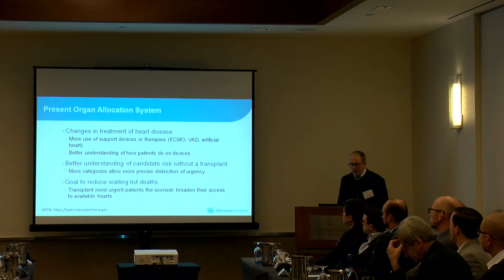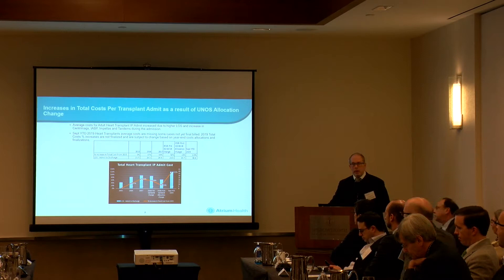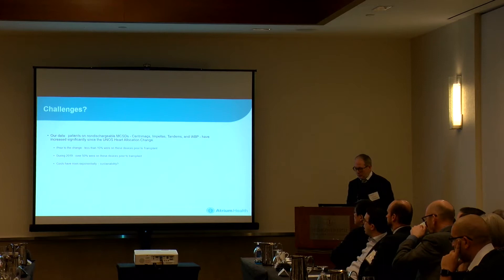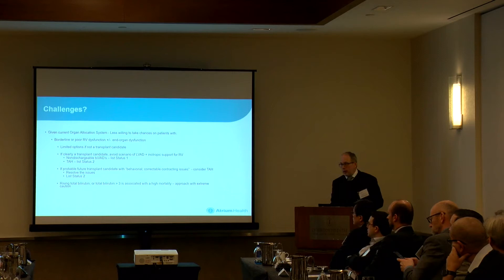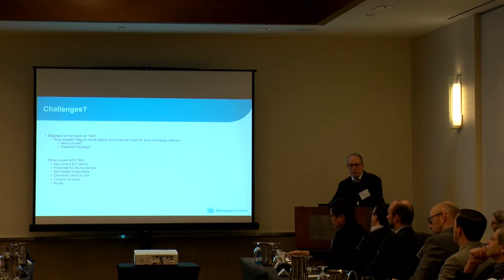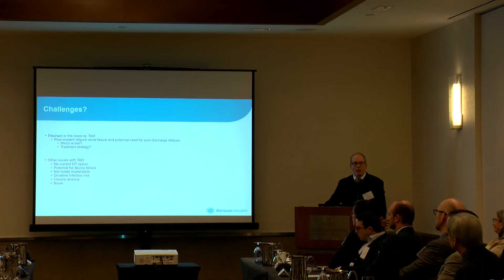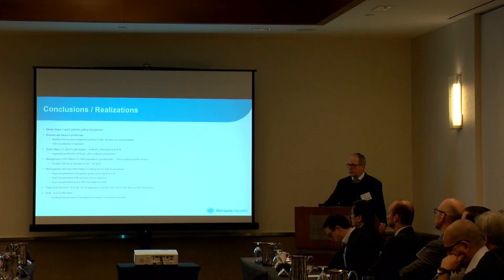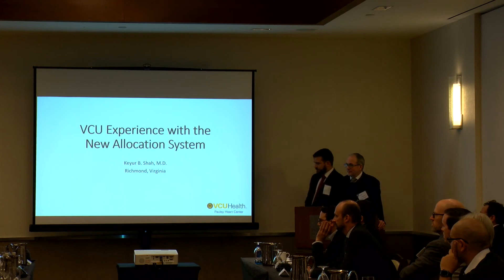Challenges with Patient Selection and Timing of TAH Implant – Dr. Eric Skipper – BVCC 2019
Dr. Eric Skipper of Atrium Health presents on TAH patient selection and timing at the December 2019 meeting of the Biventricular Coalition Council (BVCC).